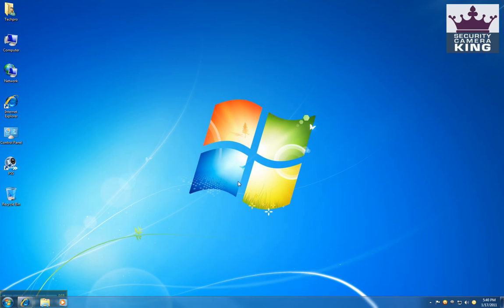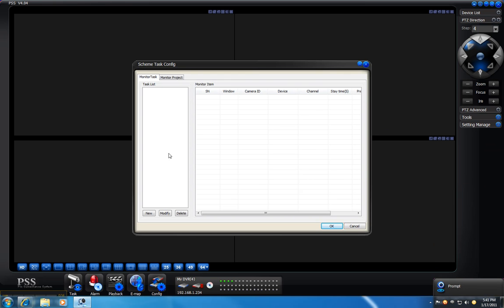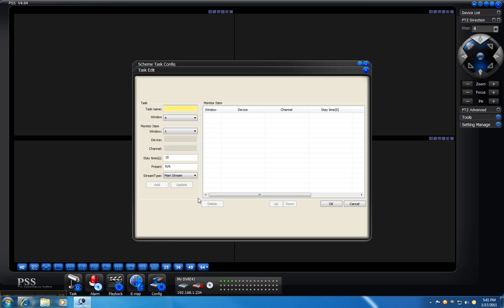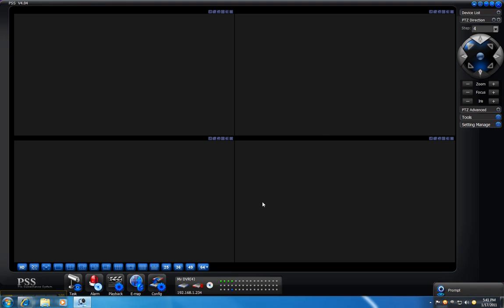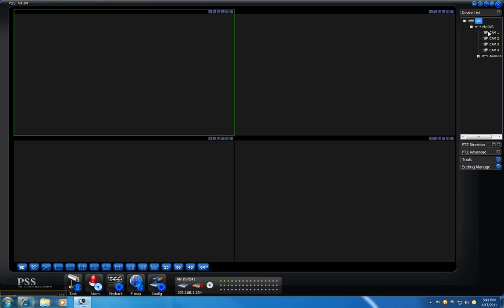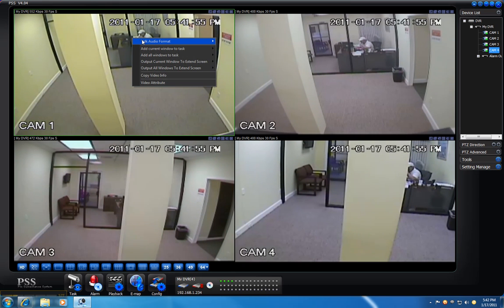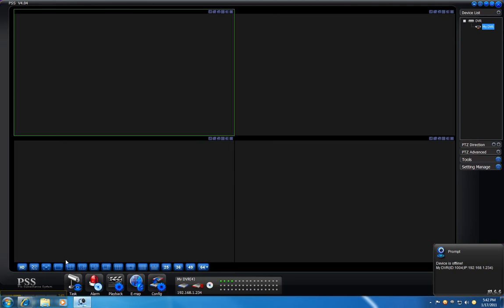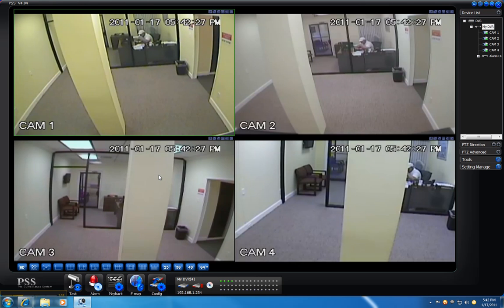Setup Matrix using PSS Software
This is a video demonstration of how to setup matrix using PSS Software